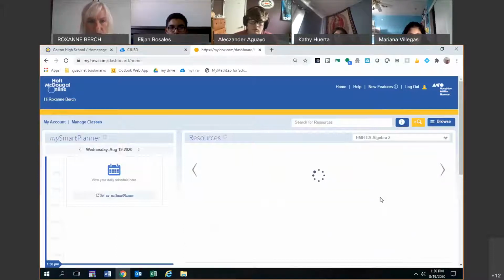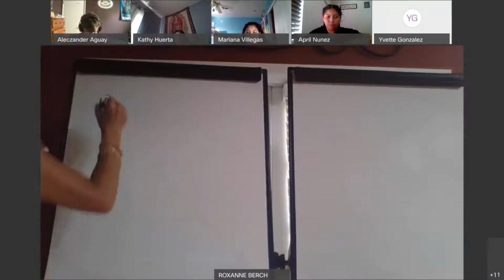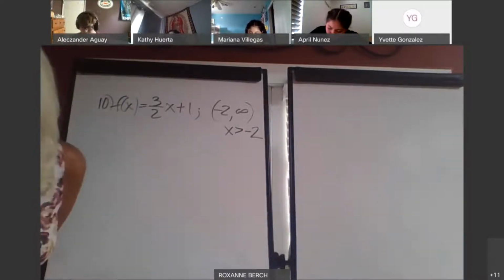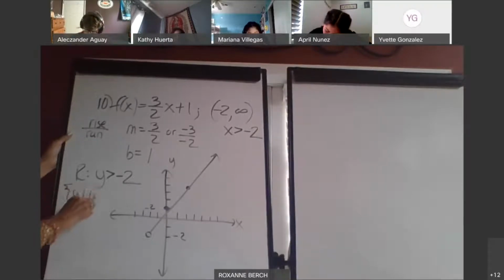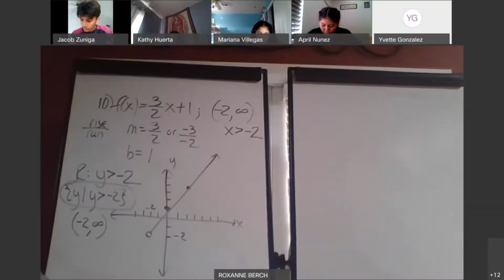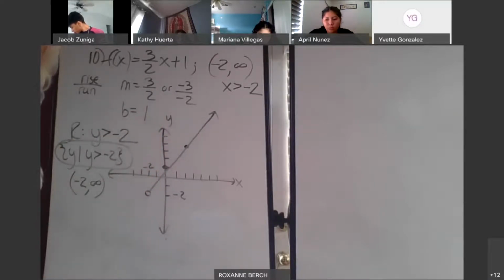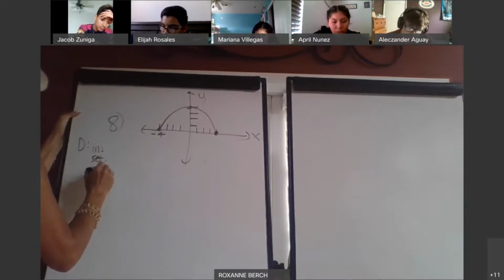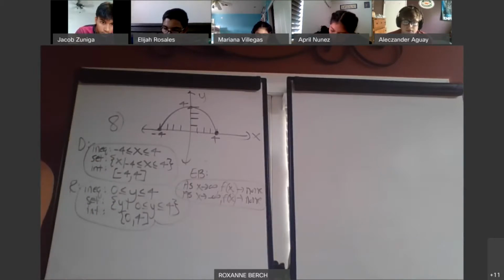H Algebra 2 Wednesday, 8/19/20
We discussed Lesson 1.1 & Lesson 1.2, looked at how Exam 1.1-1.2 is set up on my.HRW, and joined Math Wizard Teams to work problems in preparing for the exam.